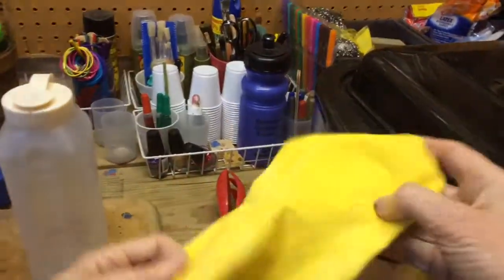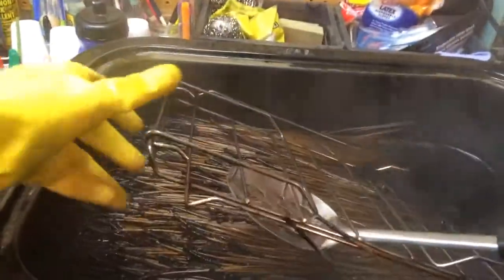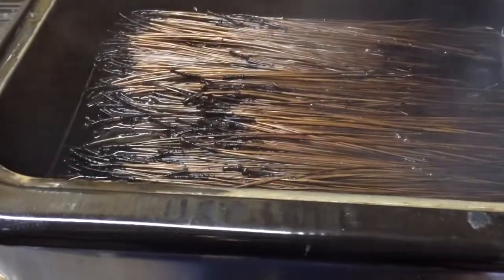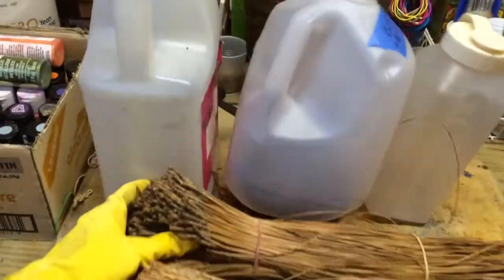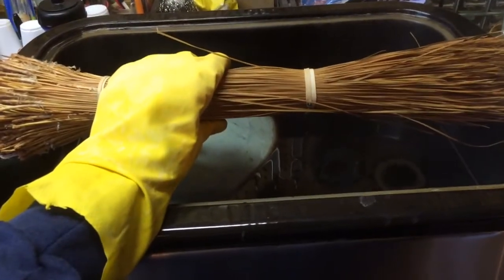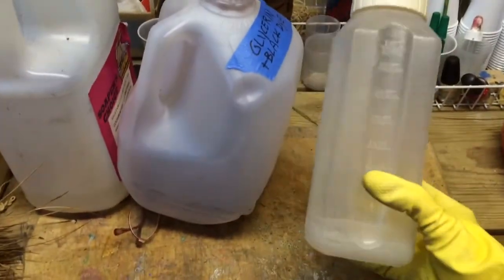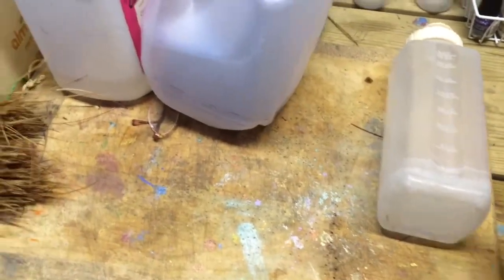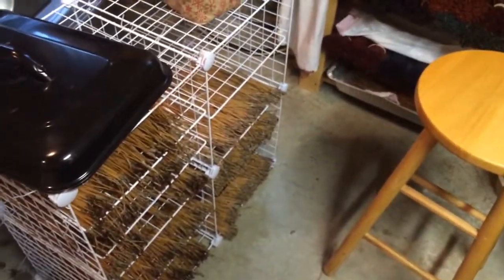Pine needle coiling - glycerin treatment - Part 2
The results after about 5 hours in cooker.